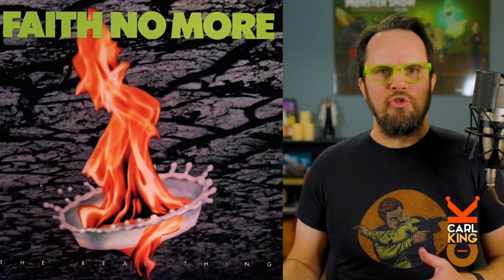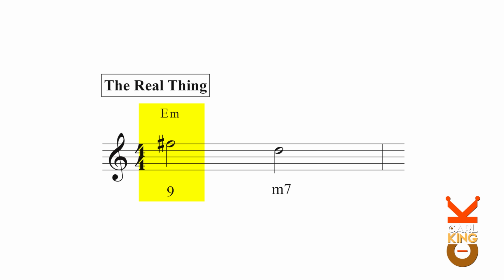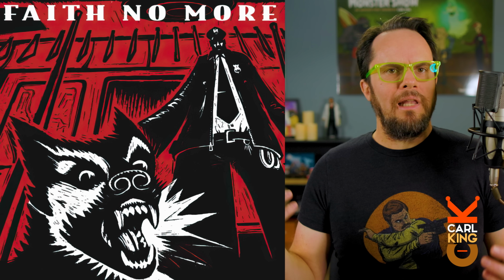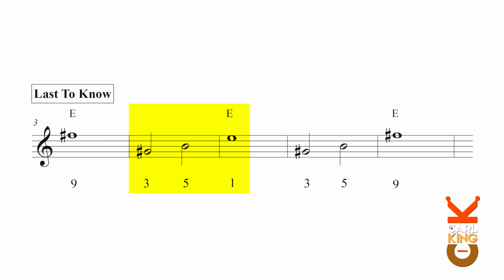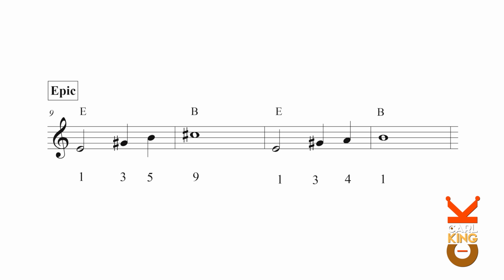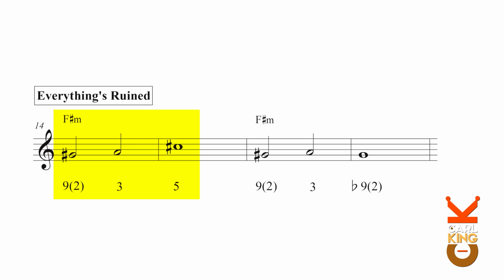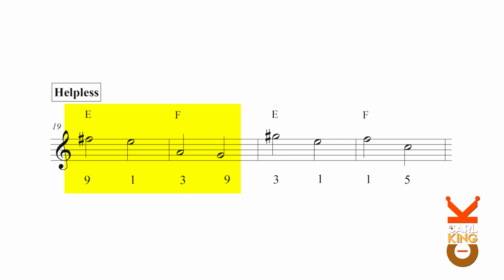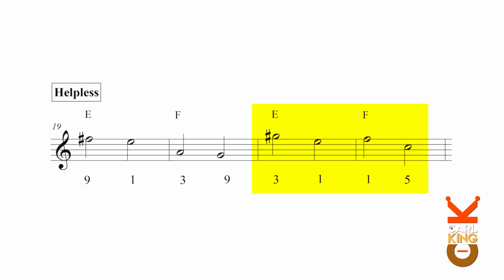Mike Patton: Why Do His Melodies Sound Like That?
In this episode, Carl King examines 5 Unusual Mike Patton Vocal Melodies, Fargo S2E1, Setting Goals For Creative People